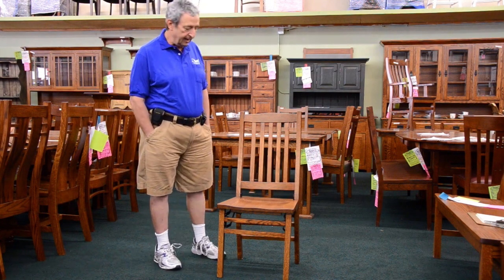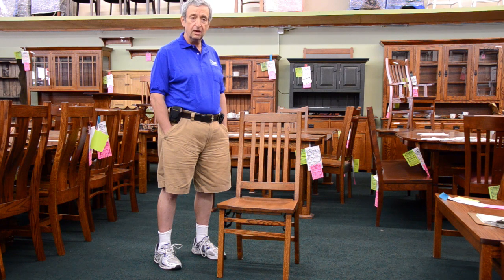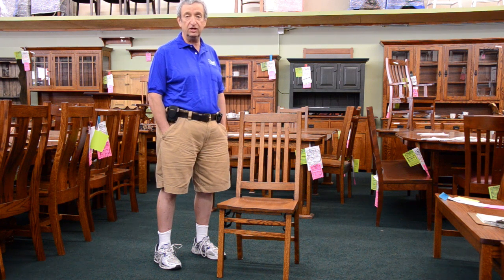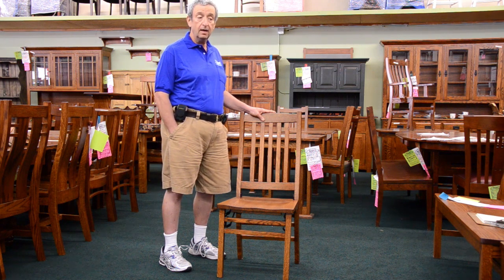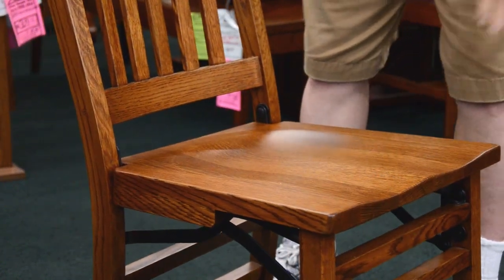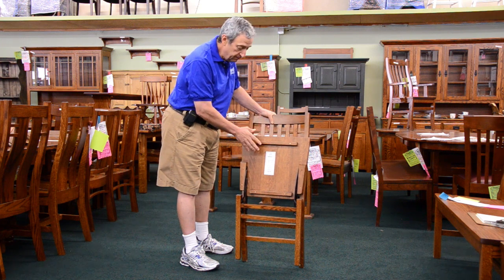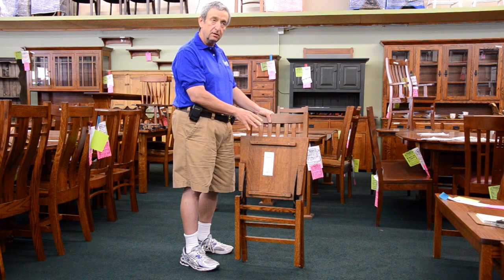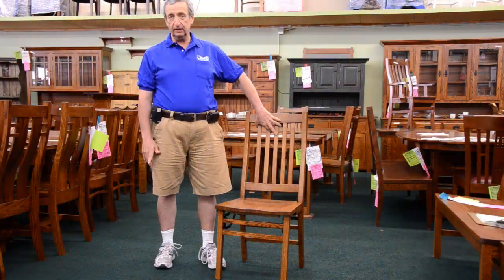Barn Furniture - Amish Mission Folding Chair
Amish Mission Folding Chair

This Amish Mission Folding Chair is skillfully handmade by highly experienced Amish craftsmen in the Heartland of America. Built from solid Quarter Sawn White Oak (shown), you can take pride in owning wood furniture built to the highest standards and with the strictest attention to detail.

This outstanding Amish crafted chair can be perfectly coupled with a matching dining table or used independently as an accent piece. The back of this chair is designed to accommodate the natural curve of the spine therefore providing excellent comfort while being a great addition to your dining room. Furthermore, these chairs can be folded to store away easily and bring them out in large gatherings.